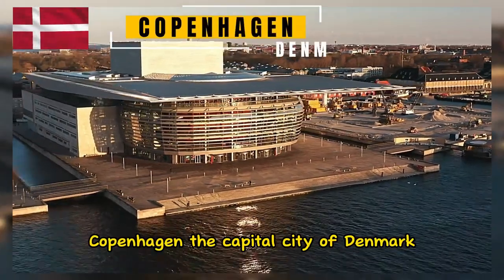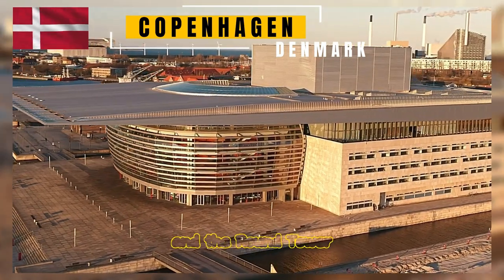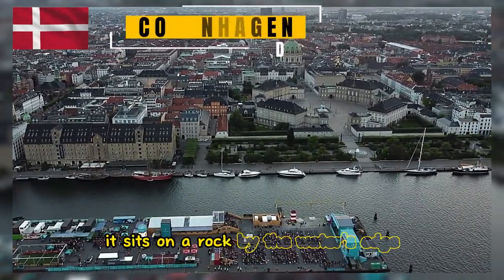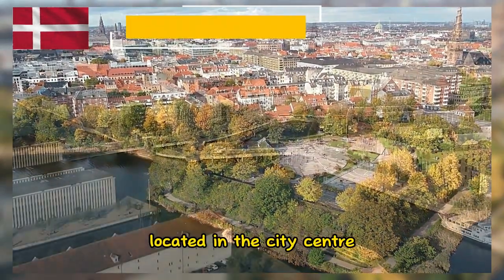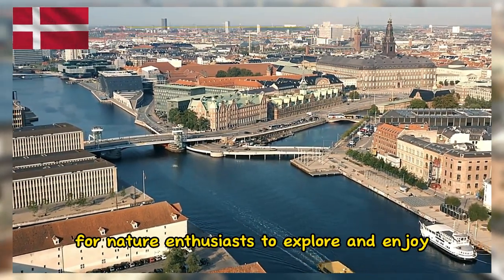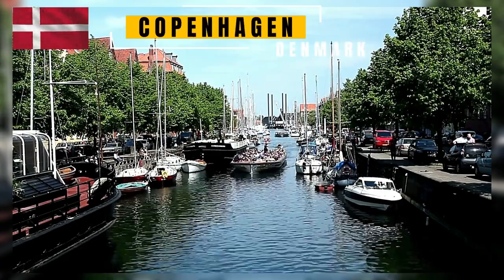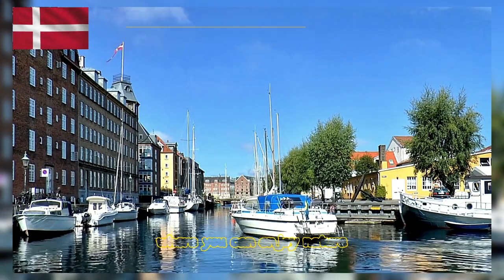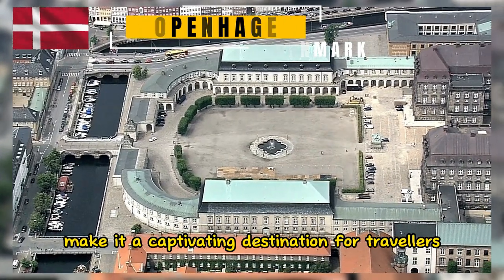A tourist attraction that rarely people know about Copenhagen, Denmark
Copenhagen, the capital city of Denmark, is renowned for its unique blend of history, culture, and modernity. Here are some of the beautiful aspects you can find in Copenhagen.

Copenhagen boasts a rich history that is reflected in its architecture. The city is home to a mix of medieval, Renaissance, and modern buildings. Notable examples include Rosenborg Castle, Christiansborg Palace, and the Round Tower.

Perhaps one of the most iconic spots in Copenhagen, Nyhavn is a picturesque waterfront district lined with colorful 17th-century buildings. It's a popular area for strolling, dining, and taking boat tours along the city's canals.

Inspired by Hans Christian Andersen's fairy tale, "The Little Mermaid" statue is a symbol of Copenhagen. It sits on a rock by the water's edge, offering a serene view and attracting numerous visitors.

This historic amusement park is not only a fun destination but also a beautiful one. With its lush gardens, charming architecture, and whimsical rides, Tivoli Gardens offer a magical atmosphere, especially during the evening when the lights create an enchanting ambiance.

The official residence of the Danish royal family, Amalienborg consists of four identical palaces arranged around an octagonal courtyard. Witnessing the Changing of the Guard ceremony is a popular attraction here.

Located in the city center, this garden features a diverse collection of plants from around the world. It's a tranquil spot for nature enthusiasts to explore and enjoy.

Copenhagen is known for its innovative design and fashion scene. The city's modern buildings, trendy boutiques, and sleek interior design contribute to its aesthetic charm.

Copenhagen is a very bike-friendly city, with dedicated bike lanes and a strong cycling culture. Seeing the locals effortlessly navigate the streets on bicycles is a charming sight.

The city offers a wide range of dining options, from traditional Danish cuisine to international flavors. Exploring food markets, cafés, and restaurants can be a delightful culinary experience.

Copenhagen is dedicated to sustainability and green living. Parks like Kongens Have (King's Garden) and Frederiksberg Gardens provide serene retreats within the city where you can enjoy nature.

The city has embraced modern architecture, with eye-catching buildings like the Royal Danish Playhouse, the Black Diamond (Royal Library), and the Copenhagen Opera House.

Exploring Copenhagen's canals by boat offers a unique perspective on the city's architecture and landmarks. It's a relaxing and beautiful way to see the city.

These are just a few examples of the beauty you can find in Copenhagen. The city's unique blend of historical charm, modern design, and sustainable living make it a captivating destination for travelers.